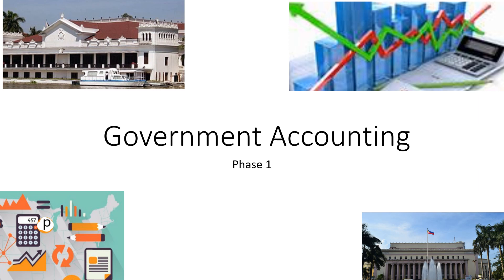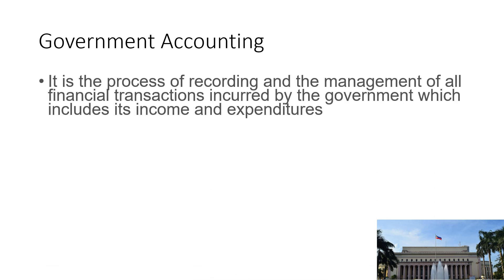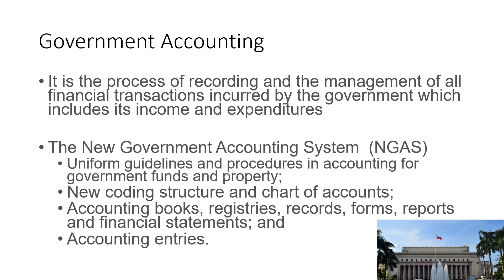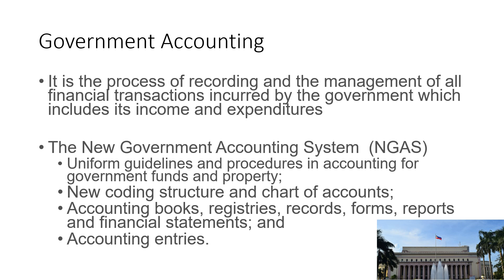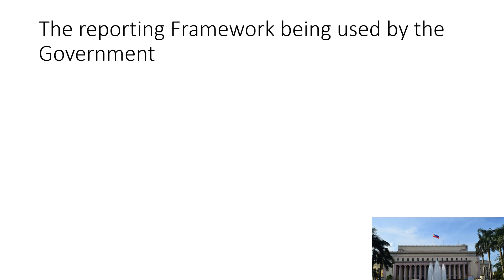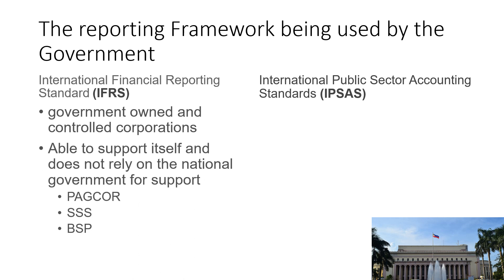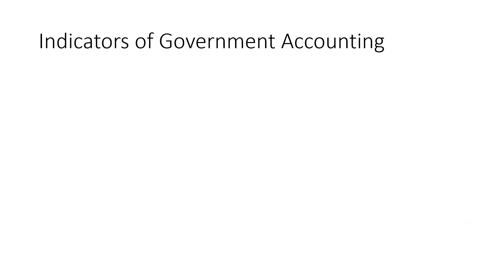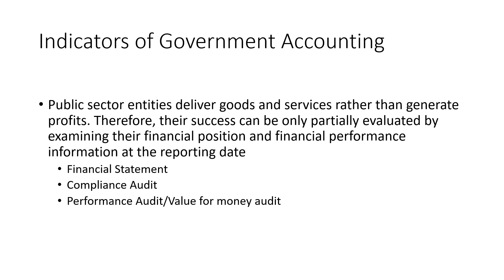Government Accounting 101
To be able to define government Accounting
To be able to identify the Principles of accounting and financial reporting for national, government owned and controlled corporations and local government units
To be able to determine the indicators  of governmental financial performance
To identify the Auditing governmental agencies